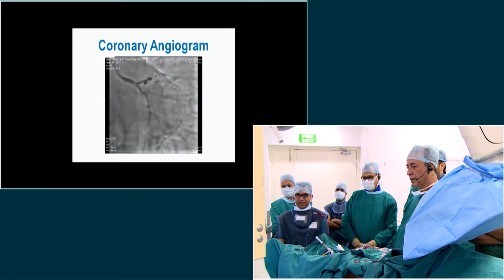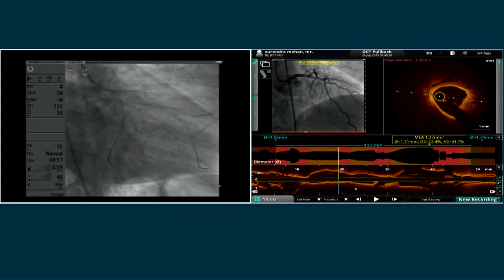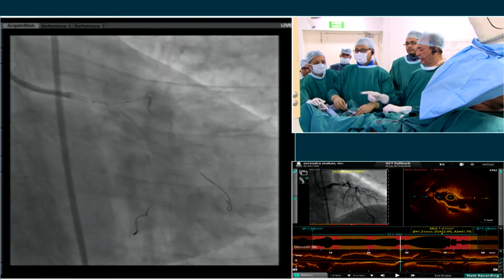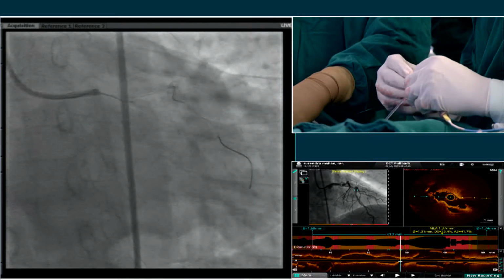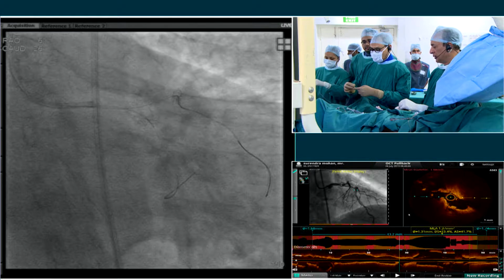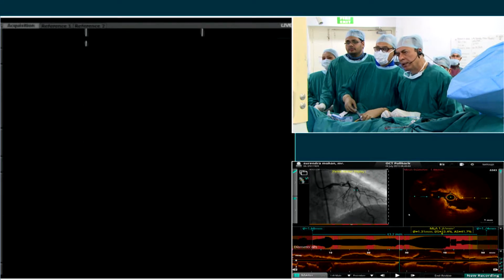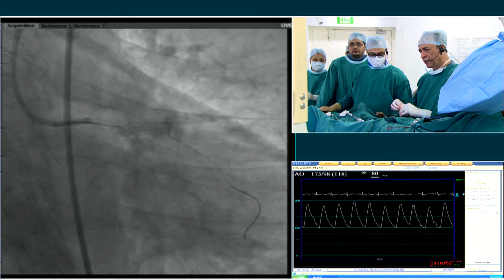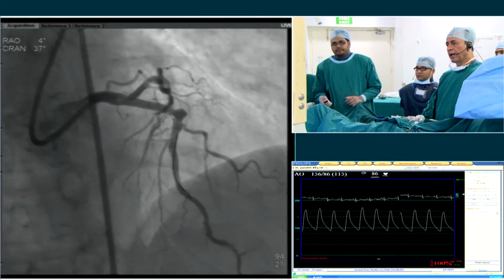TCT India 2019 - Live Case TX - Dr. PC Rath, Apollo Health City, Hyderabad